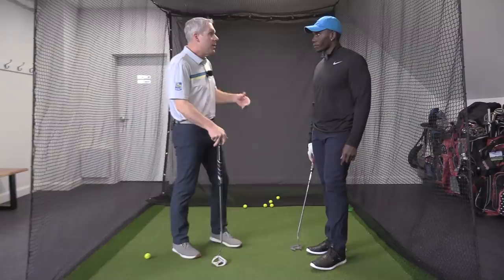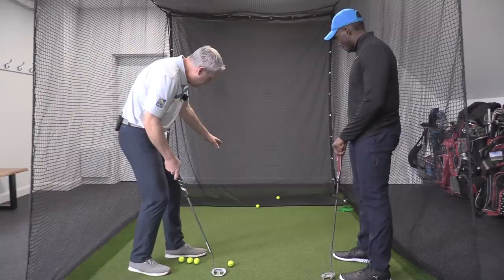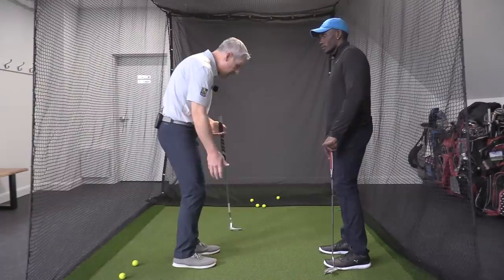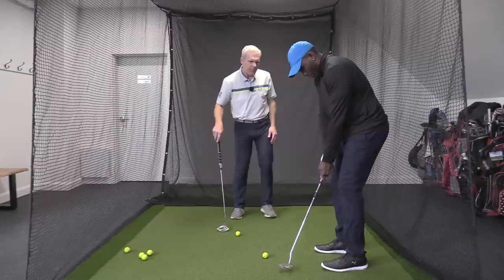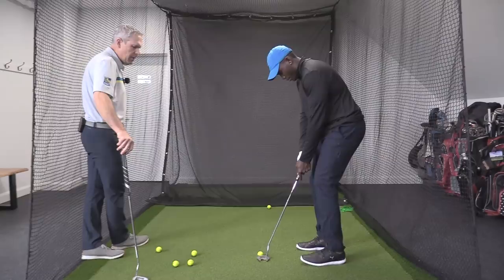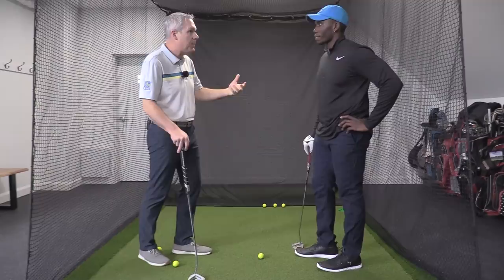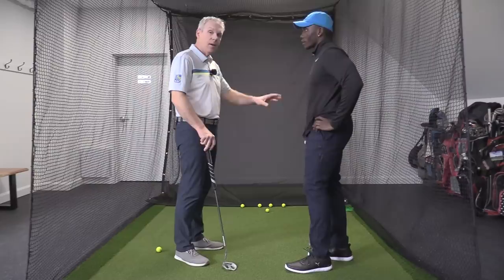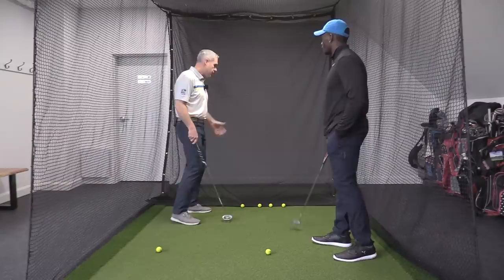BEST LITTLE VIDEO ON PUTTING DISTANCE CONTROL-GOLF WRX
Putting distance control is way easier than you think!  We are already geniuses with gravity and when you are able to use momentum, or the weight of the arms and putter as a unit to roll the ball into defined pictures, then you too can have awesome distance control when you putt.  What does this mean?  MORE PUTTS MADE!!
Because on breaking putts, the line means nothing if you can’t get the speed.

To get 1-1 support from me, see THIS LINK WITH SWING INDEX;

Man, that polished turn of Savannah’s is starting to pay some dividends!  We gained a half club and brought down the strain a half notch; got the carry on the 6 iron up to 172 from 165 and Driver carry to 260 from 245.  Just fantastic.  Between Munashe’s program and our work, we are squeezing out some swell numbers!

FOR HELP IN YOUR NECK OF THE WOODS:
also, here are some great teachers who can help you attain this move!
QUEBEC CITY:
Your's Truly, Shawn Clement
Naples Florida:
Stuart Florida:
Williamsburg Virginia:
Frederick MD Washigton DC area:
Dallas area:
San Antonio:
North Chicago-Milwaukee
Minneapolis area
Toronto GTA
Paul Davies and Donna Norman
EUROPE
My Man Edouard Montaz!